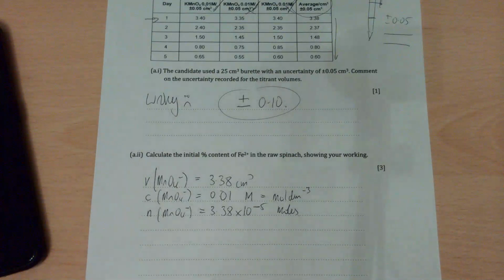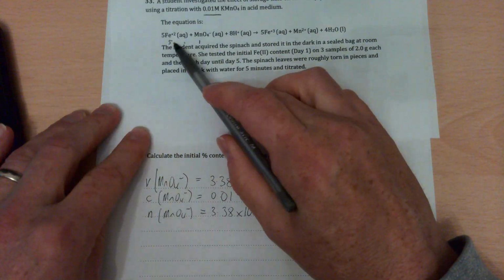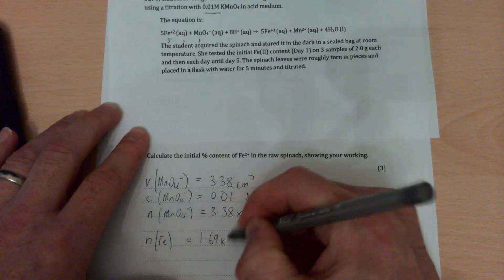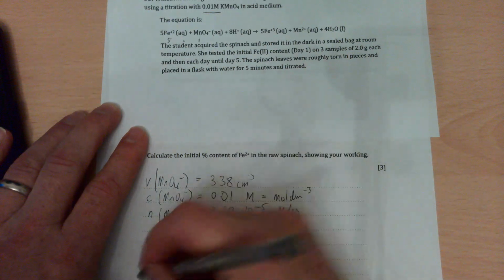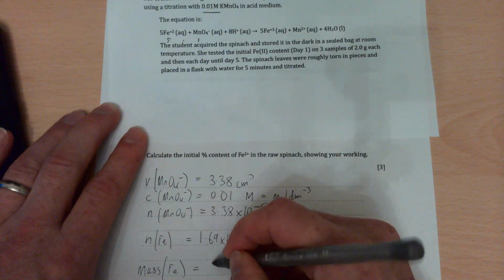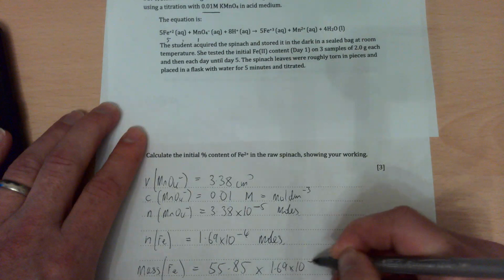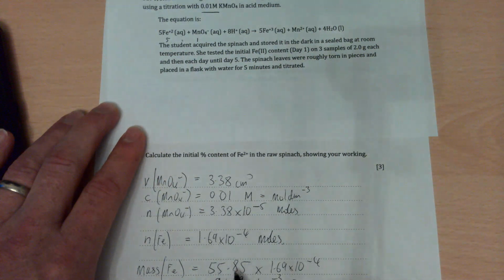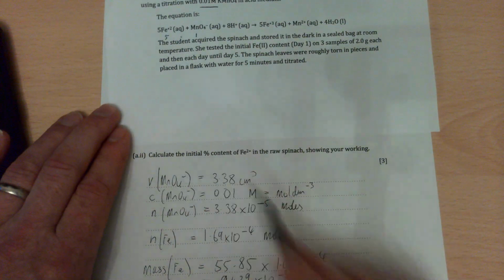Quant Qs from mock mock